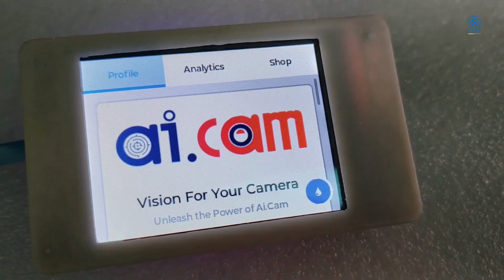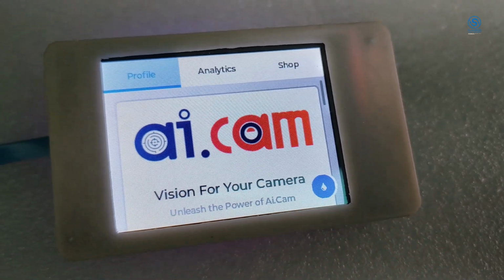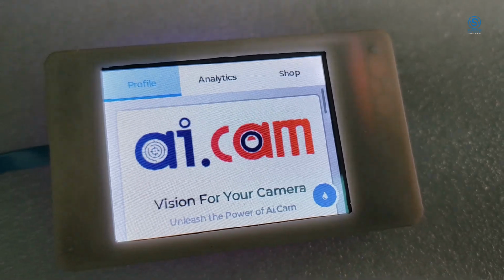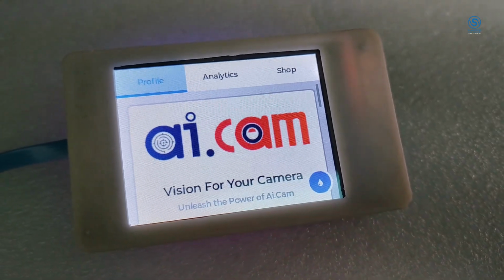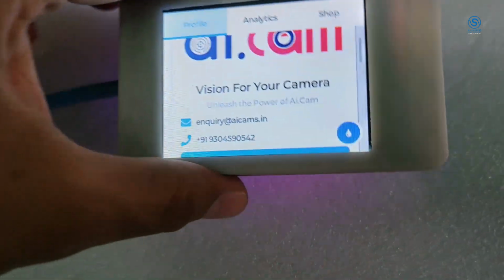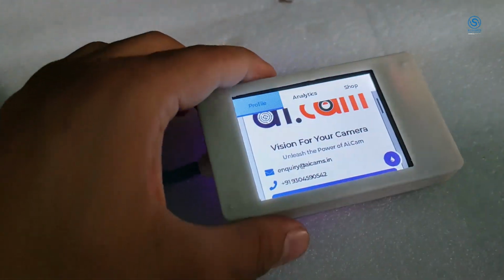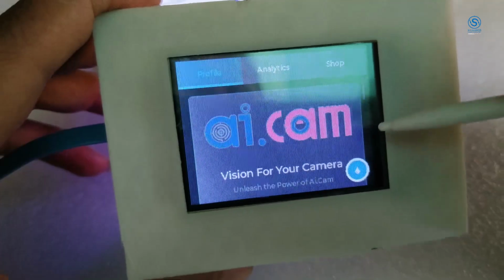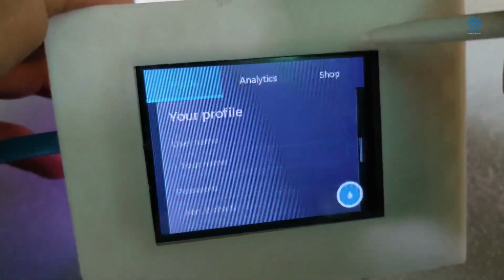Service#1: embedded ui ux | LVGL Demos | ESP32 | 2.8"inch Touch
“We introduce ourselves as an electronics design and manufacturing company with a wide range of products dealing in cutting-edge technology"

GUI and HMI Design: Figma, Qt, Custom Display, Touch Panel.
Firmware and Software Development: Embedded,Qt,C,C++,Python.
Hardware Development: Schematics & PCB Design.
Product & Enclosure Design.
3D Printing & Rapid Prototyping.
Custom WebApp Development.

Contact/Enquiries!